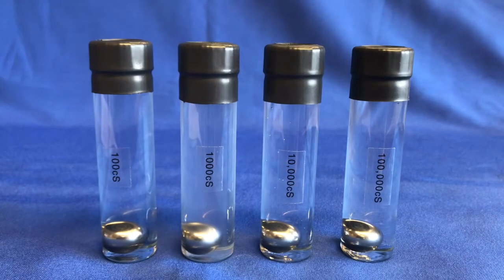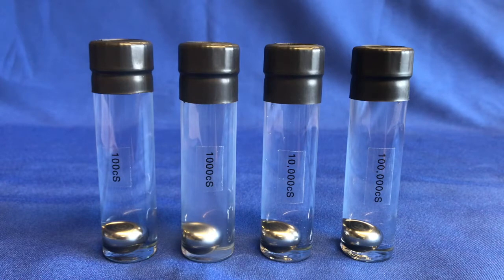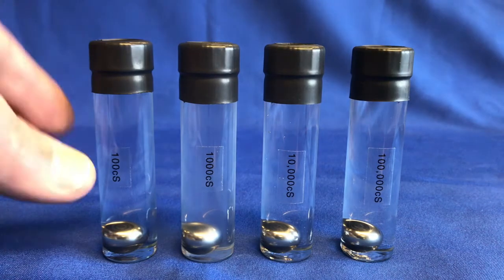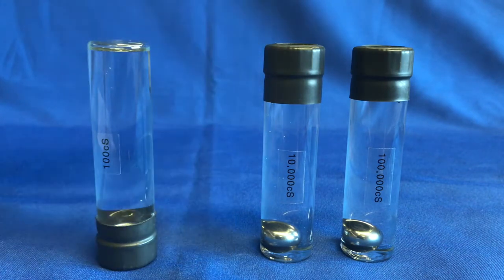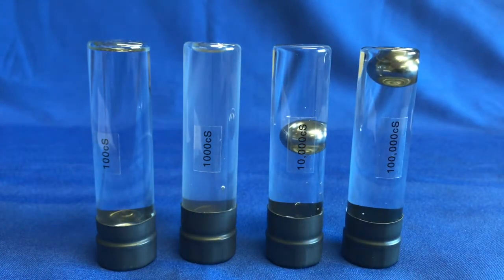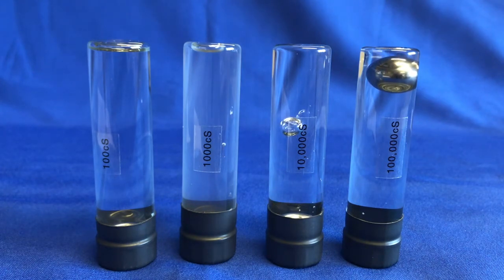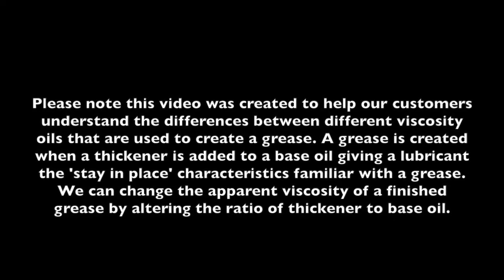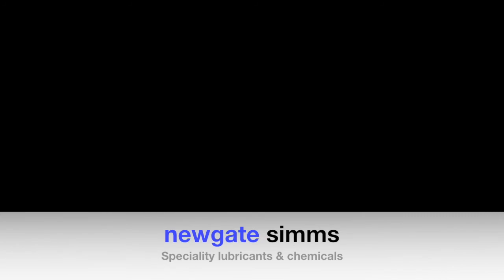Base oil viscosity demonstration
When selecting a synthetic grease for a customer, we often discuss oil viscosity and the implications of higher and lower base oil for their application. We decided to make it easier with a video explanation so our customers can better understand the centistoke numbers on a data sheet.

Oil viscosity can vary and we wanted to show just how big the differences can be. All grease starts life as an oil. A grease is created when a thickener is added to a base oil giving a lubricant the 'stay in place' characteristics familiar with a grease. We can change the apparent viscosity of a finished grease by altering the ratio of thickener to base oil.

It should be noted that simple fluids including most lubricating oils follow Newtonian behaviour whereby fluid viscosity remains constant as a function of shear rate. However when the oil is made into a grease things change, the grease would be non-Newtonian, a grease viscosity being highly dependent on the rate of shear, or the rate at which the adjacent layers of grease move relative to one another.